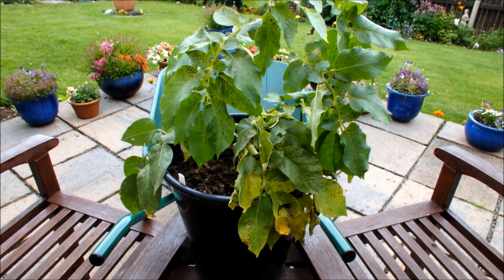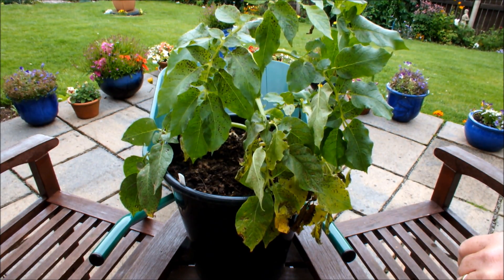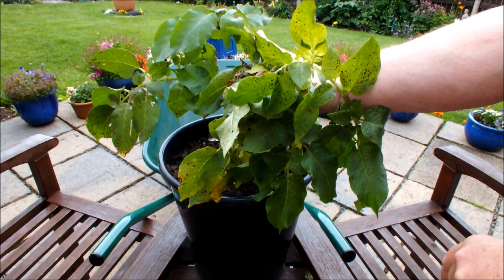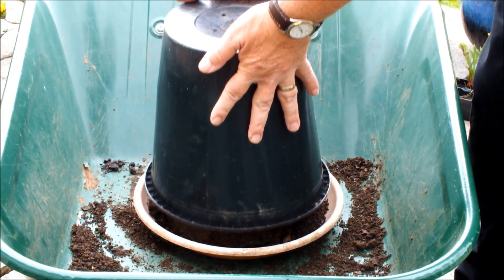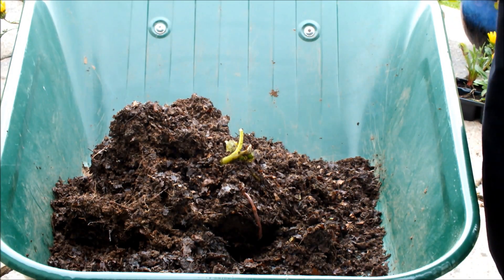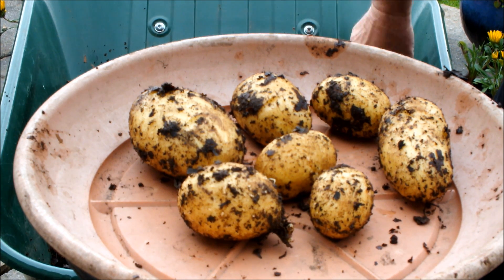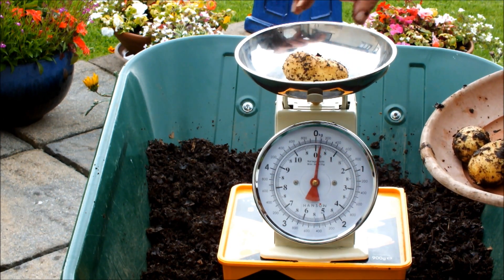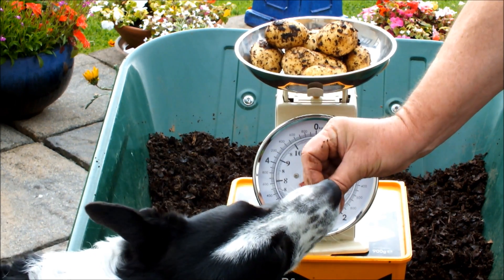Charlotte potato reveal. A Seaweed and Leaves experiment and some potato blight stuff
There are a number of reasons why you might want to harvest your potatoes. If you think there are signs of blight on the leaves and or the leaves are starting to turn yellow that would be good enough reason. Charlotte potatoes growing in a permaculture mix of chopped Seaweed and Leaves in a small 10" pot on a patio. Just one potato sown in the pot so a return of 1lb would be good. Let's drop the pot and see what its got.
          This is a FREE subscription channel.